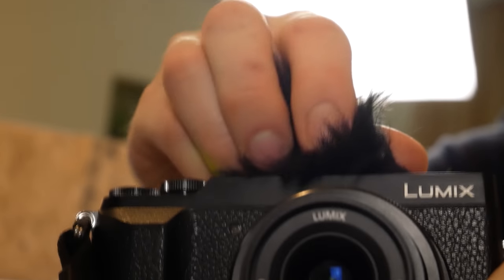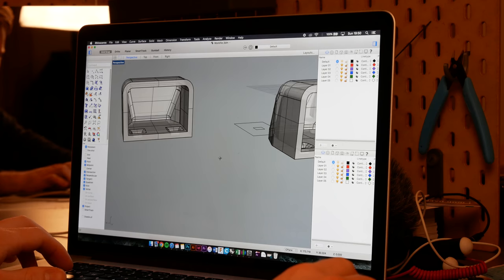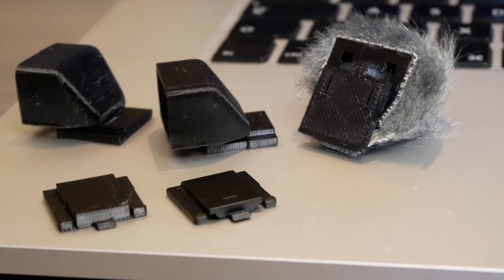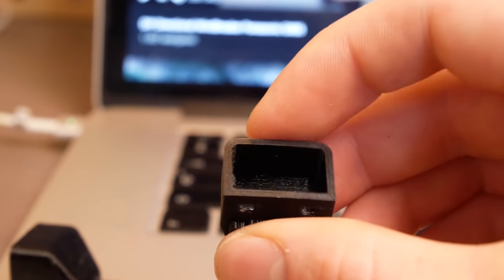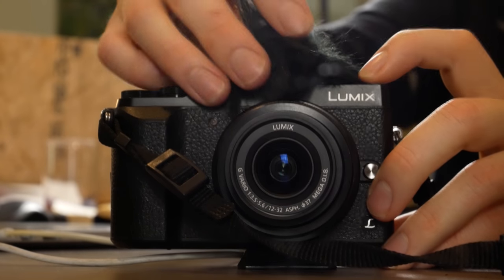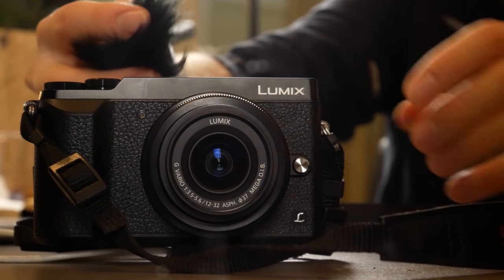DIY 3D printed Directional Microphone WindBreaker Panasonic GX80 / GX85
How to make a 3D printed directional windbreaker for the Panasonic Lumix GX80 / GX85.